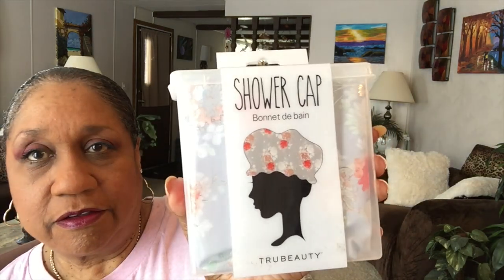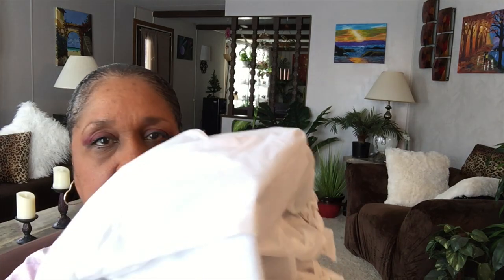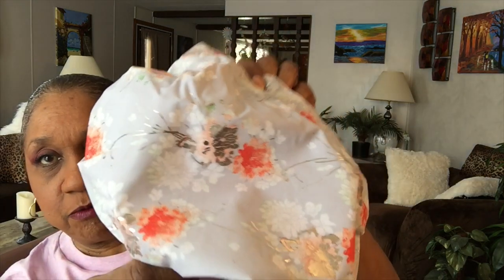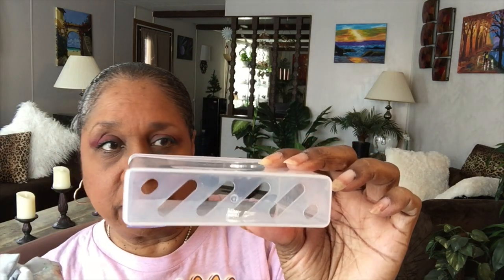HONEYZ Mail /Tru Beauty Shower Cap with suction cup case - #1927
Thank you VERY much Lynette Longmire for this unique & quality Shower Cap. I like it a lot and think the packaging with the vented storage case & suction cups was well thought out. Thanks again, Sis!
💓MAILING ADDRESS:
MzBrazell
20650 S. Cicero Ave. #2153